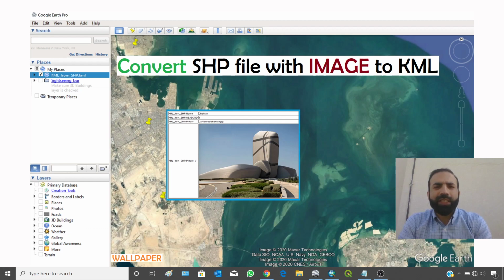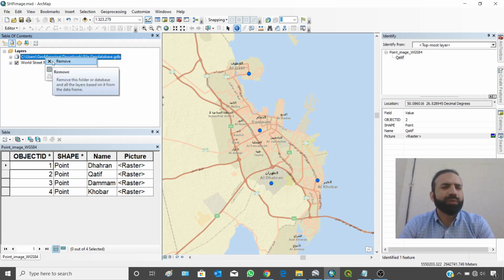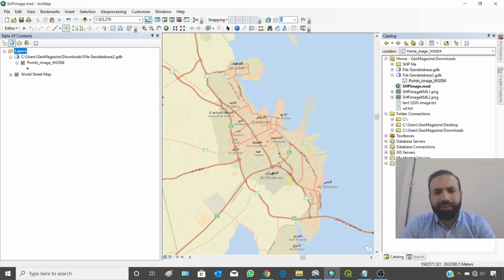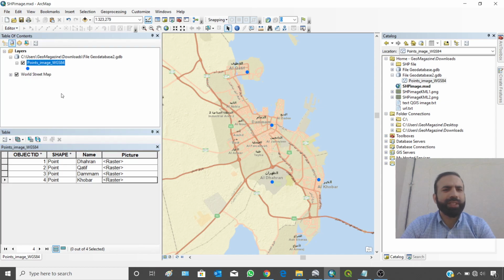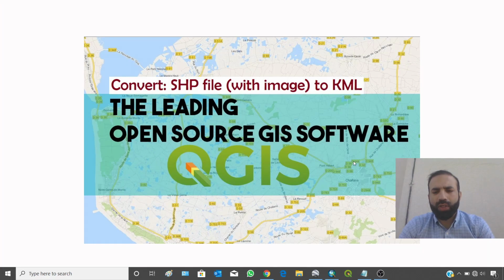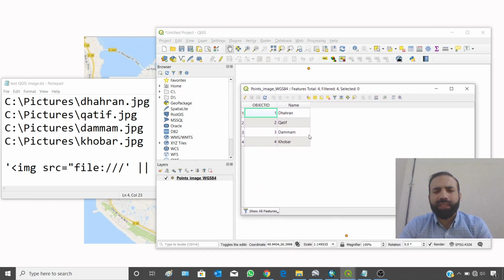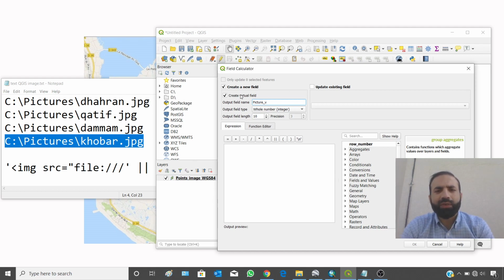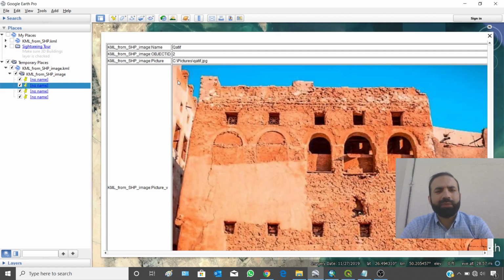Shapefile [attribute table with IMAGE], convert to KML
C:\Pictures\dhahran.jpg
C:\Pictures\qatif.jpg
C:\Pictures\dammam.jpg
C:\Pictures\khobar.jpg

You have to type the code for image source as YouTube video description doesn't allow to write text including "angle brackets"

Regards.